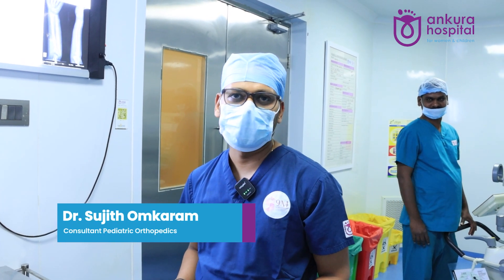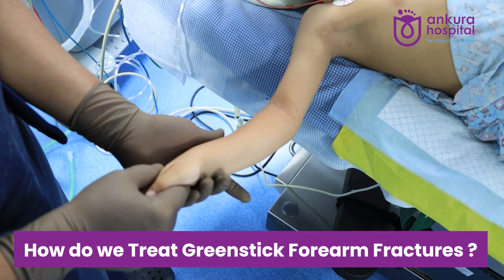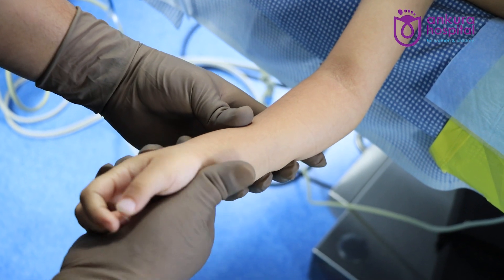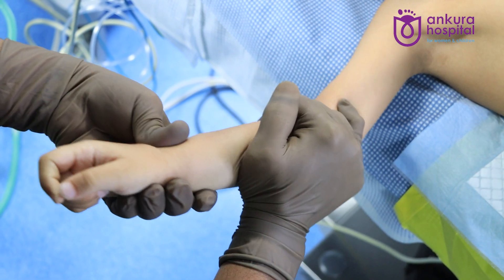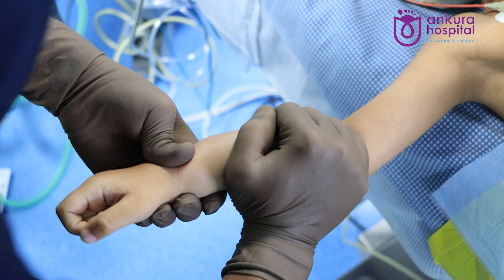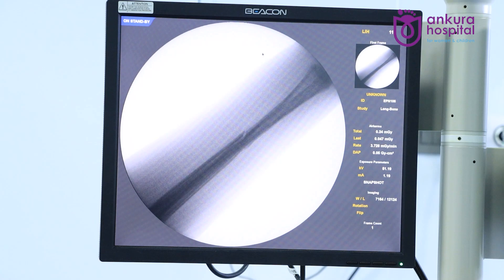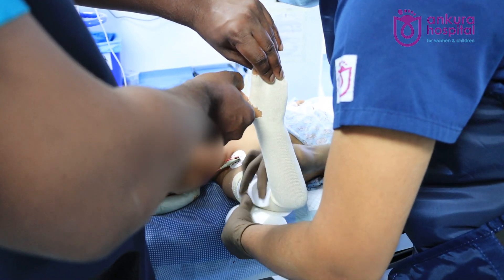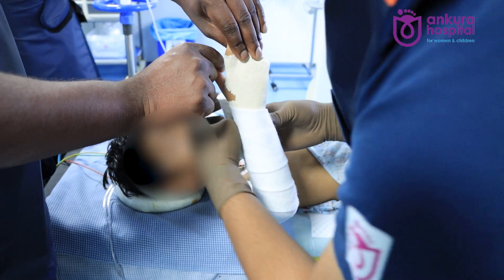How to Treat a Greenstick Fracture in the Forearm || Forearm Greenstick Fracture in Kids || Ankura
Greenstick Fractures | Greenstick fracture in child | Greenstick fracture in kids | Fractures in Children | Greenstick Fractures in Children

👉A greenstick fracture is a unique type of bone break that primarily affects children.Unlike a complete fracture where the bone snaps into two or more pieces, a greenstick fracture results in a partial break.

The bone bends and cracks on one side, but doesn't break all the way through, much like how a young, "green" twig breaks. This characteristic makes it more common in children, whose bones are more flexible and resilient than those of adults.

✅Characteristics and Causes:

Partial Break:
The defining feature is that the bone doesn't break completely. One side of the bone is fractured, while the other side is bent.

✅Flexibility:

➤Children's bones contain more collagen and less mineral content, making them more pliable. This increased flexibility allows them to bend rather than shatter.

✅Common Causes:

➤Falls, especially those involving outstretched arms, are the most frequent cause.
➤Sports injuries and other forms of trauma can also lead to greenstick fractures.

✅Symptoms and Diagnosis:

➤Pain and tenderness at the fracture site.
➤Swelling and bruising.
➤Deformity or a visible bend in the forearm.
➤Limited range of motion.

✅Diagnosis:

➤X-rays are essential for confirming a greenstick fracture. They reveal the characteristic partial break and bending of the bone.

✅Treatment:

➤Reduction:
If the bone is significantly bent, a doctor may perform a reduction to realign it. This involves gently manipulating the bone back into its proper position.

➤Immobilization:
A cast or splint is applied to immobilize the forearm and allow the bone to heal. This typically lasts for several weeks.
➤Follow-up:
Follow-up X-rays are crucial to monitor the healing process and ensure proper alignment.

𝐀𝐛𝐨𝐮𝐭 𝐎𝐮𝐫 𝐇𝐨𝐬𝐩𝐢𝐭𝐚𝐥:
Ankura Hospital for Women & Children is a multi-chain hospital dedicated to Women & Children. We are spread across Telangana,Andhrapradesh,Maharashtra & Odisha . We offer comprehensive care for Women & children to ensure smooth deliveries, overall health, growth and development milestones, proper nutrition, and regular immunizations. We have highly experienced Gynecologists and obstetricians who ensure the best possible care & cure for women at every stage of pregnancy & beyond.

Our Pediatricians, Neonatologists, Intensivists, and pediatric specialists offer prompt care for newborns, premature babies, toddlers & children in medical and surgical emergencies such as high fever, respiratory failure, ingestion of foreign bodies and poisoning, and other emergencies.

All our centers are supported by the latest high-end equipment, NICUs, PICU's, and 24x7 emergency and transport services to meet all medical needs meticulously for women & children.